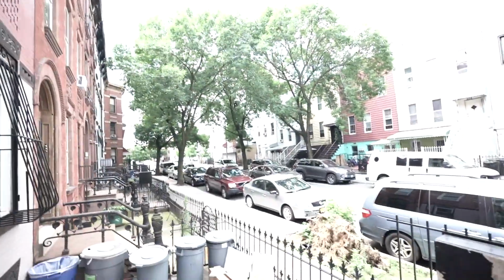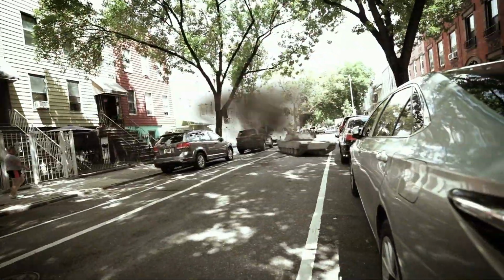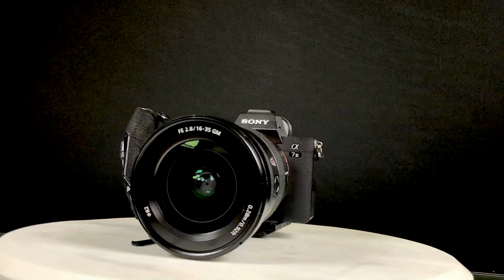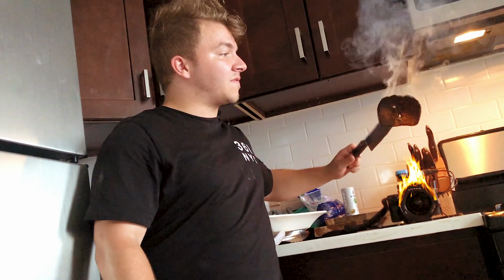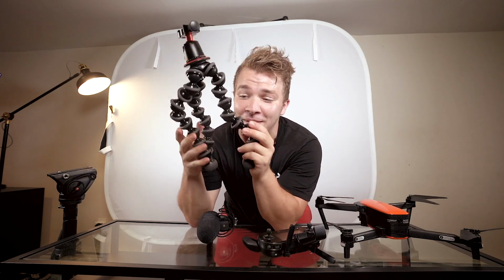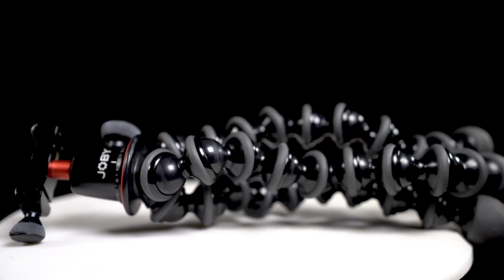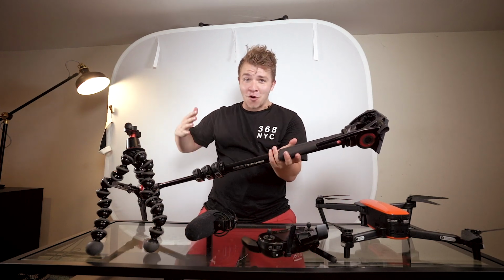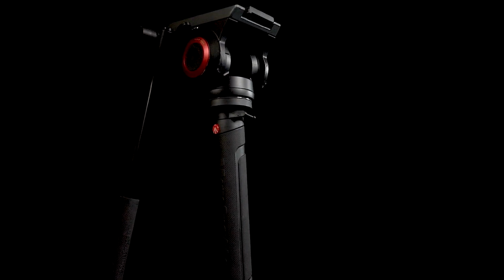INSANE Camera Modifications | All of My Camera Gear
B&h ( the best camera store in the world)

Portal Monopod

Super close to 10,000 followers on in twitter, so follow me over there!